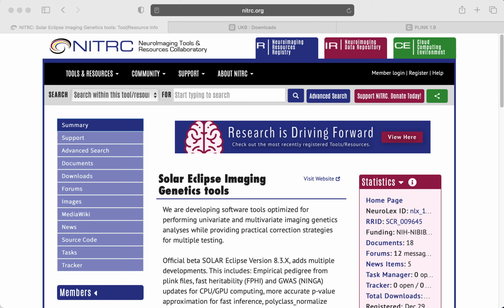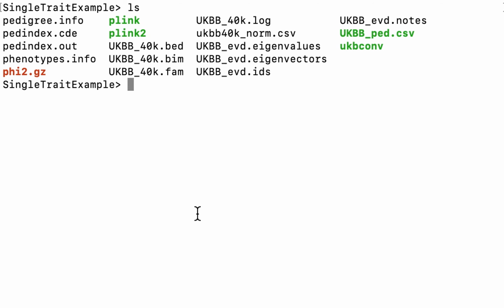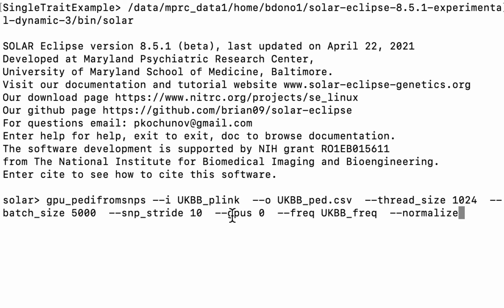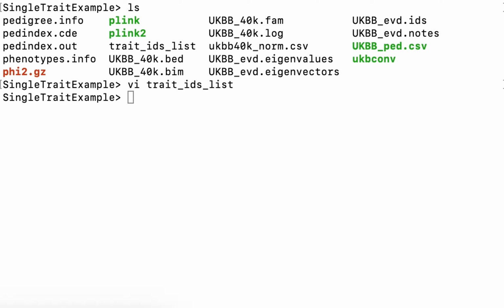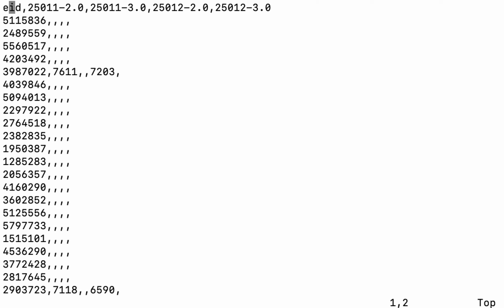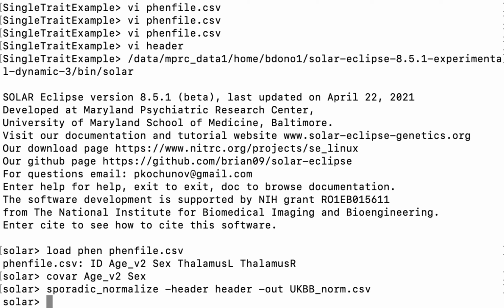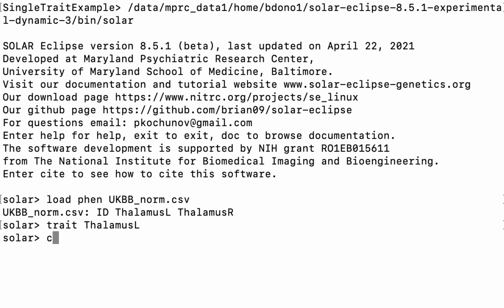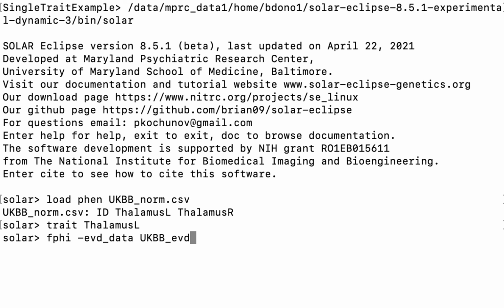Heritability Analyses in the UK BioBank Part 1: Single Trait